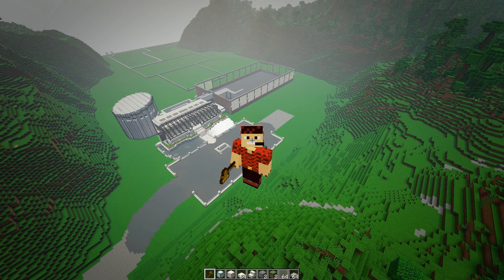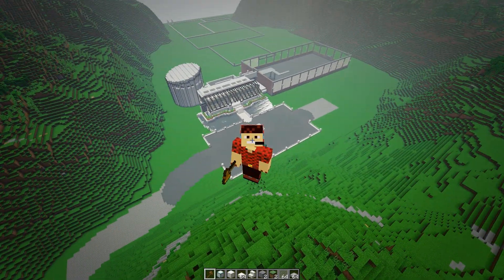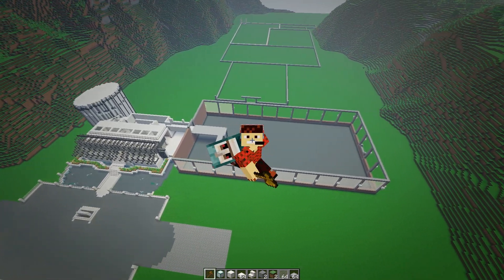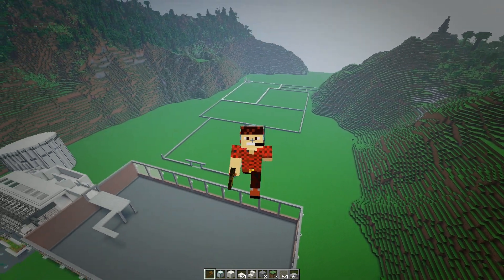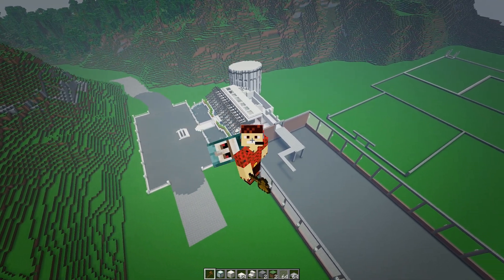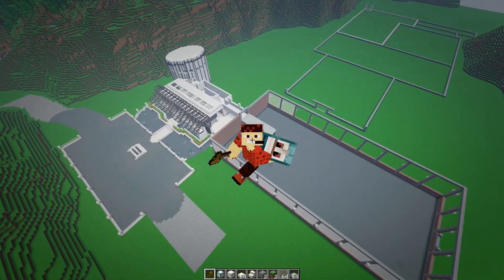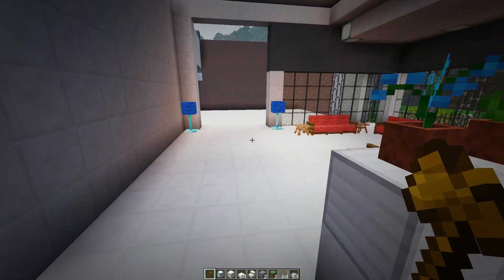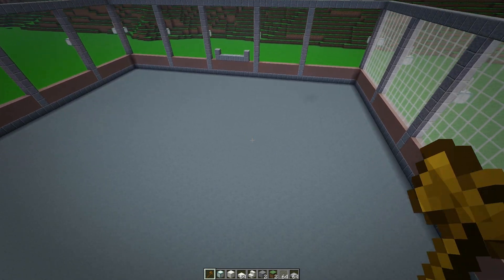JurassiCraft 2.0 Jurassic World Ep185 InGen Isla Sorna Site B Embryonics Lab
In Episode 185 We continue with the Isla Sorna Embryonics Lab to build the INGEN Site B facility in our Minecraft Jurassic World Series.

TooManyItems Mod
Custom NPC Mod
Xaero's Minimap